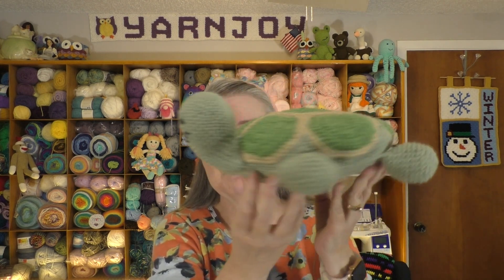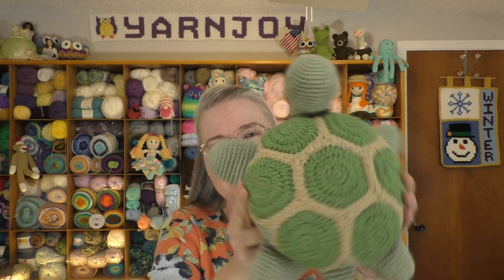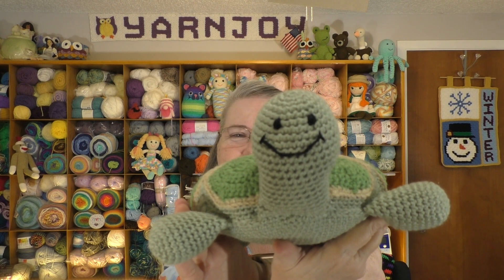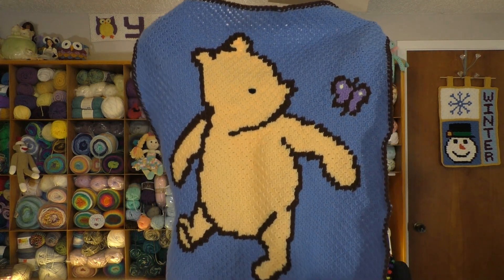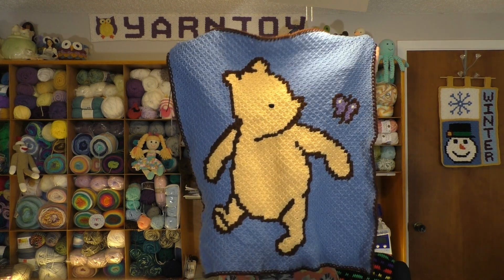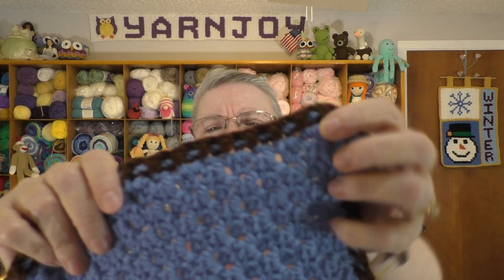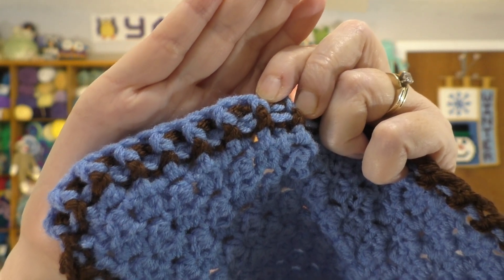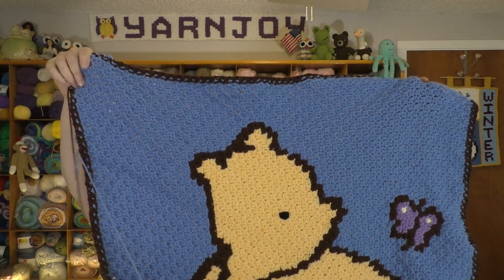Episode 238: It is Almost Finished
Happy Mail
Terri Schorp

Pooh C2C chart